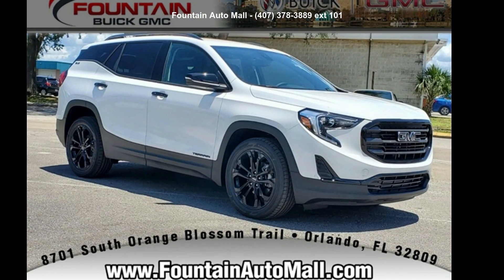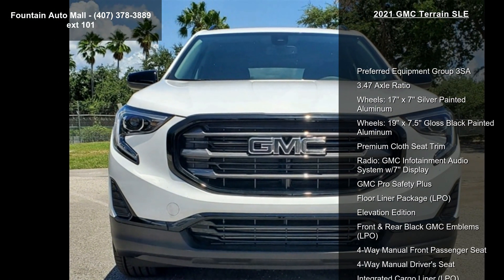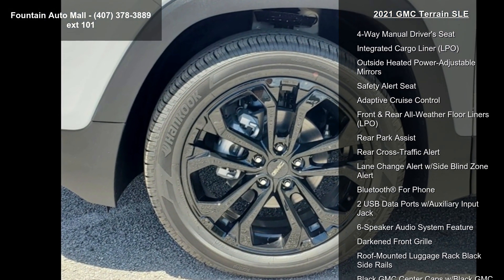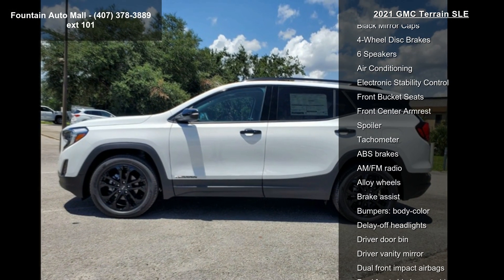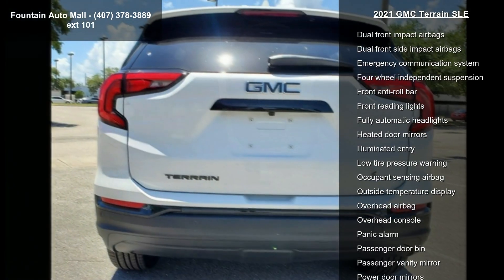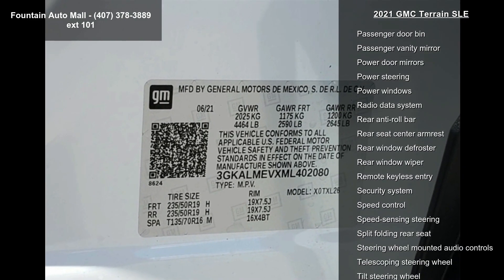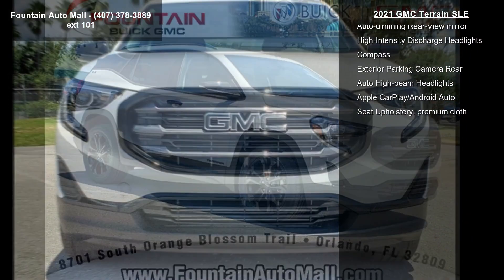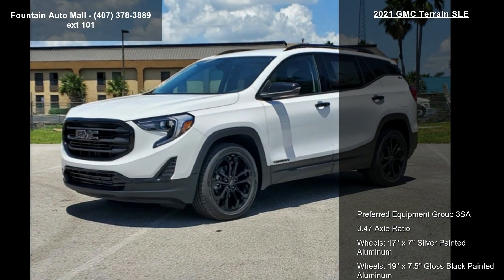2021 GMC Terrain SLE - Fountain Auto Mall - Orlando, FL 3...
Summit White 2021 GMC Terrain SLE SLE 1.5L DOHC Elevation Edition (Black GMC Center Caps w/Black GMC Lettering, Black Mirror Caps, Darkened Front Grille, Roof-Mounted Luggage Rack Black Side Rails, and Wheels: 19" x 7.5" Gloss Black Painted Aluminum), Floor Liner Package (LPO) (Front and Rear All-Weather Floor Liners (LPO) and Integrated Cargo Liner (LPO)), GMC Pro Safety Plus (Adaptive Cruise Control, Lane Change Alert w/Side Blind Zone Alert, Outside Heated Power-Adjustable Mirrors, Rear Cross-Traffic Alert, Rear Park Assist, and Safety Alert Seat), Preferred Equipment Group 3SA, 2 USB Data Ports w/Auxiliary Input Jack, 3.47 Axle Ratio, 4-Way Manual Driver's Seat, 4-Way Manual Front Passenger Seat, 4-Wheel Disc Brakes, 6 Speakers, 6-Speaker Audio System Feature, ABS brakes, Air Conditioning, Alloy wheels, AM/FM radio, ... read more